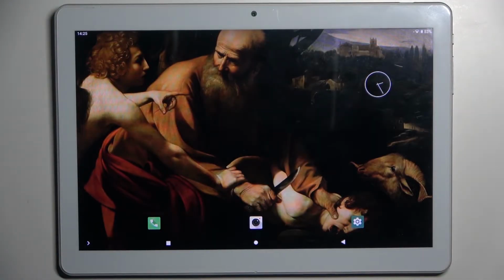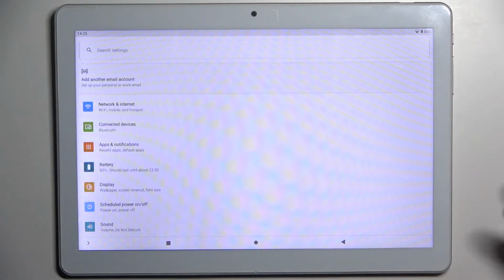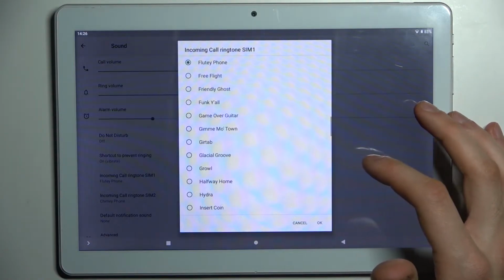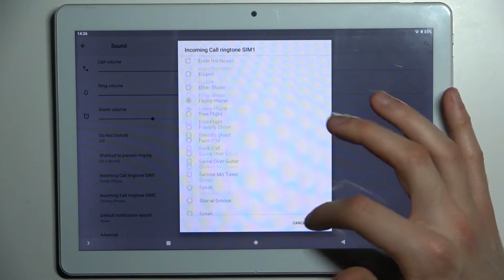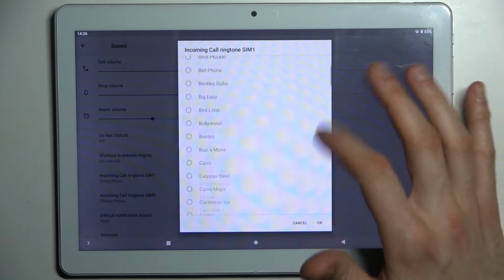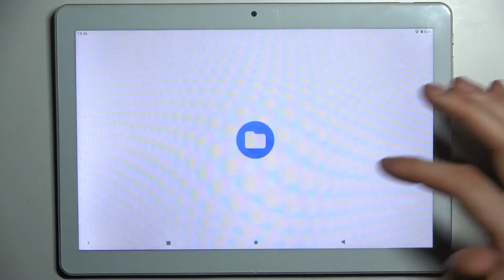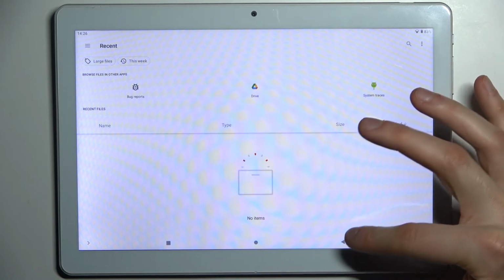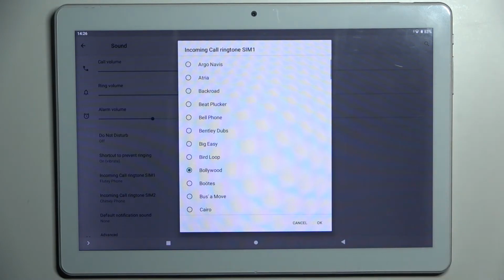How to Change Ringtone in TOSCIDO M863 – Open Ringtone List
Let's set some awesome tunes as ringtones! Learn how to change your ringtone in TOSCIDO M863 with this tutorial. Find out where the list of all ringtones is located and you can easily refresh it. Listen to all tunes. After that, you can pick the default ringtone, some crazier, or one that's certainly calmer.

How to change ringtone in TOSCIDO M863? How to change tune in TOSCIDO M863? How to personalize ringtone in TOSCIDO M863? How to set up ringtone in TOSCIDO M863? How to update ringtone in TOSCIDO M863?